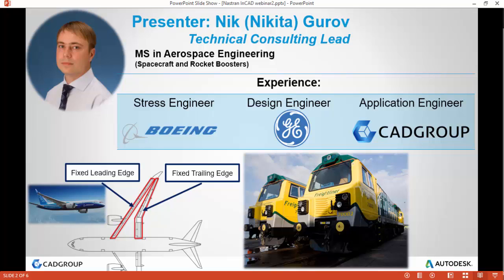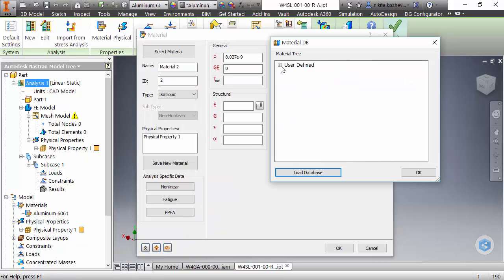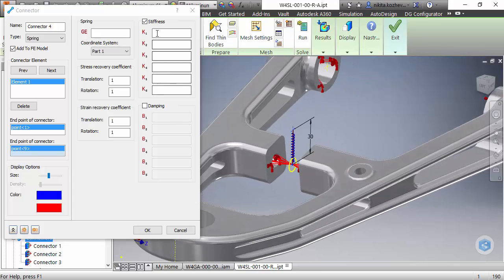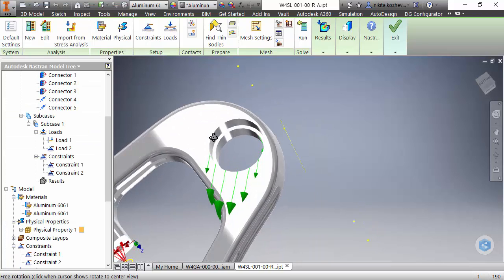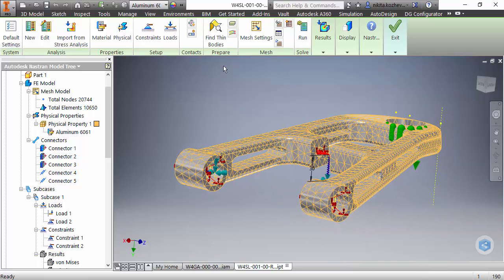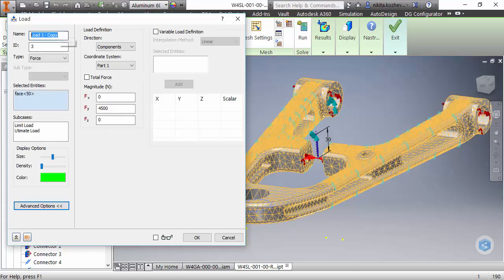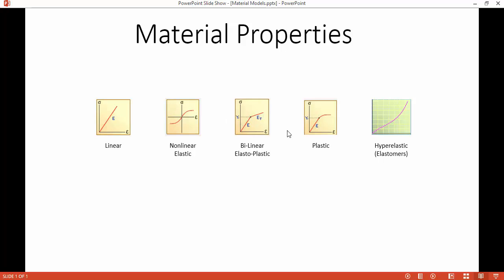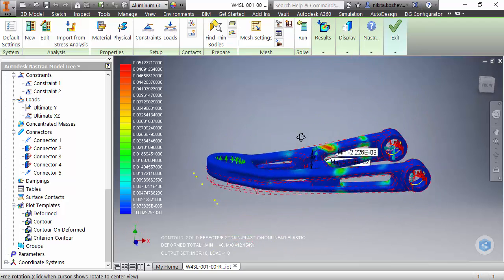Nastran In-CAD Linear and non-linear stress analysis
A discussion of the capabilities of Nastran In-CAD Linear and non-linear stress analysis using a real world example of alocally designed and fabricated hot-rod. Hosted by Nikita Guroz from Cadgroup Australia.